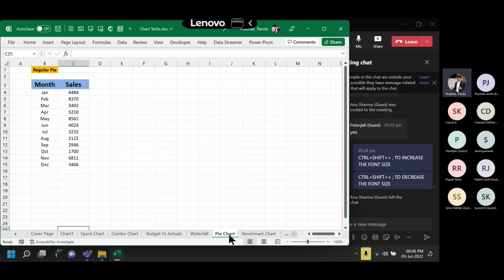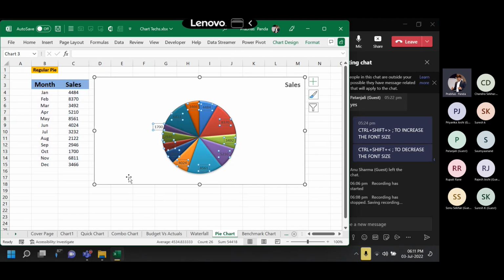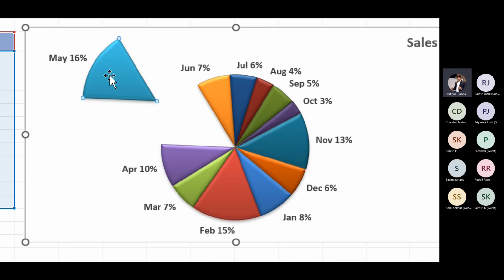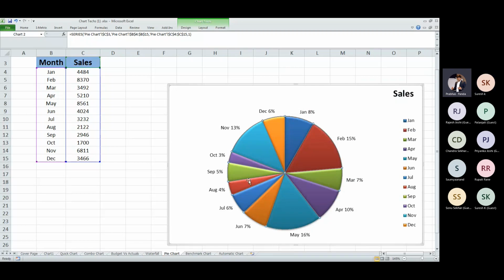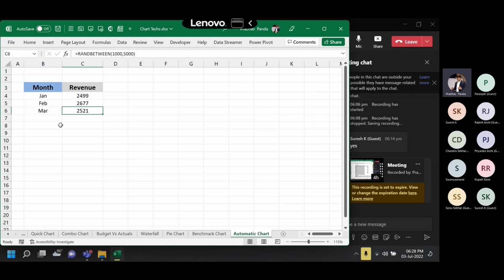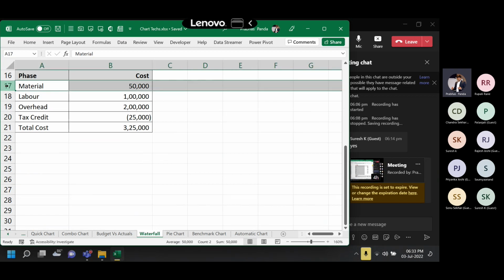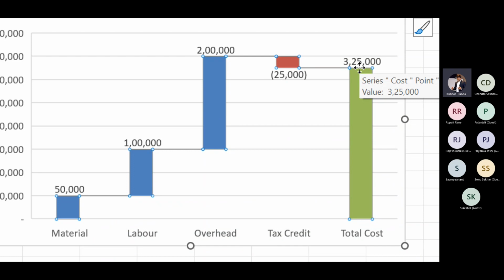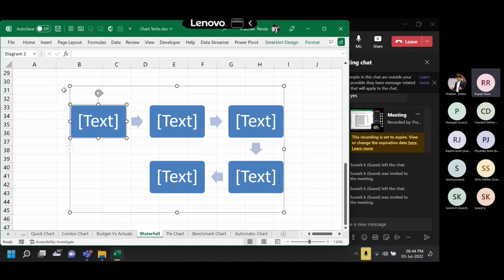Excel4all Advanced Excel Training Day 4 Part 2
Advanced Excel Training Day 4 Session Recording- Part 2 Dt:03rd July 2022.
Functions & Formulae
VLOOKUP,HLOOKUP,IFERROR,TRIM,COLUMN,MATCH,IF,NESTEDIF,IFS,AND,OT,SUMIF/S, COUNTIF.
Charts & Graphs